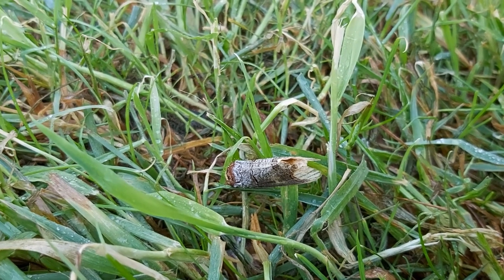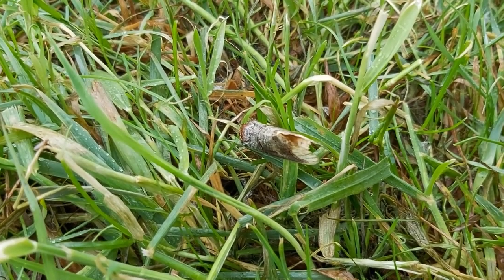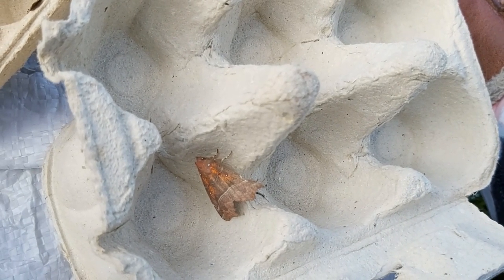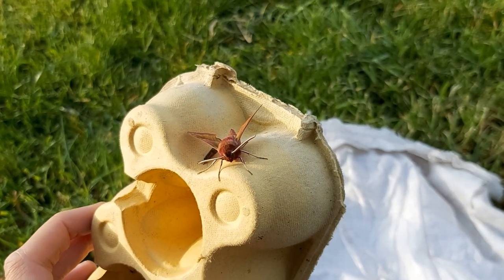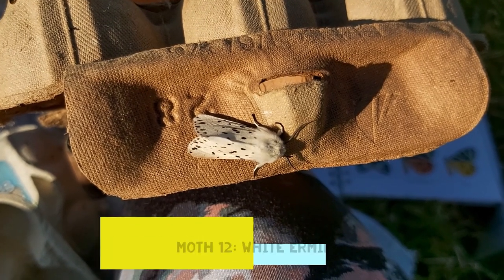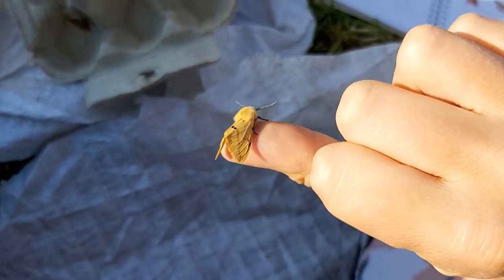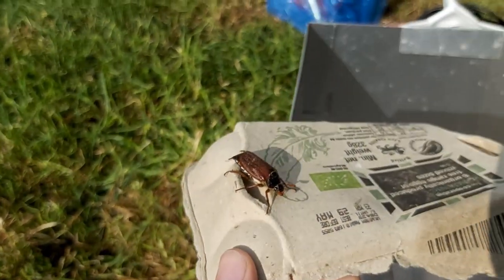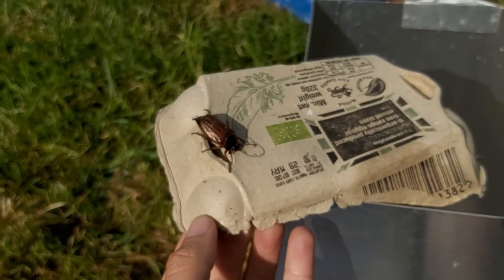2020 Nature Explorers: What's in the Moth Trap?!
Following on from the Butterflies and Moths video, find out what Ellie caught in the moth trap.